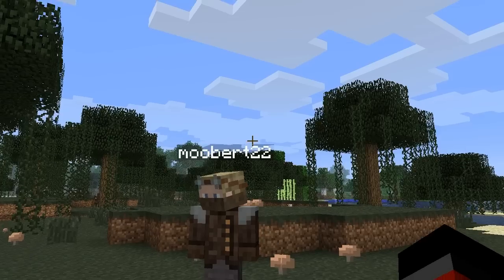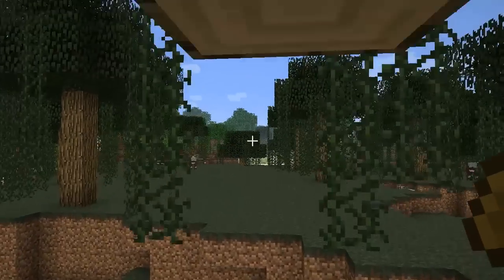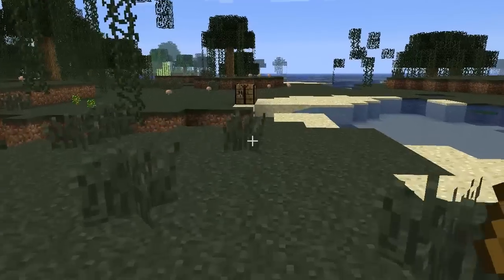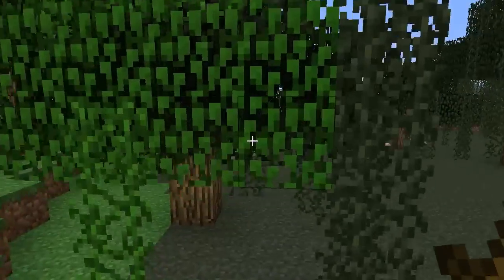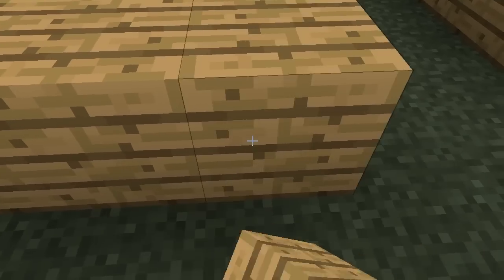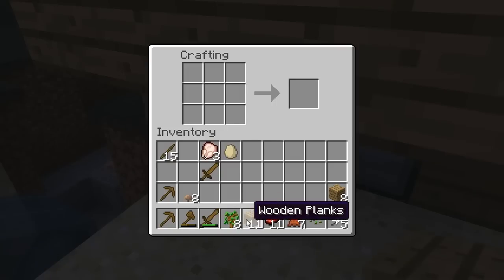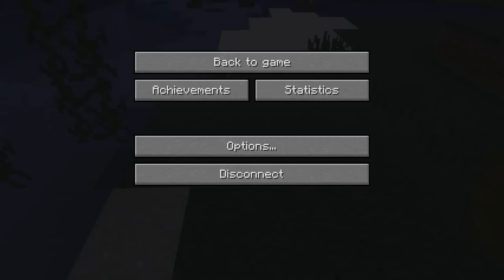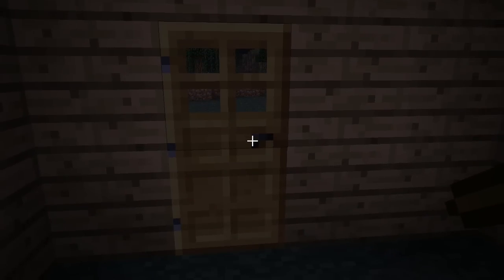Minecraft S2Ep1 with Moobert and Pal!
Add Zel Cast on Facebook